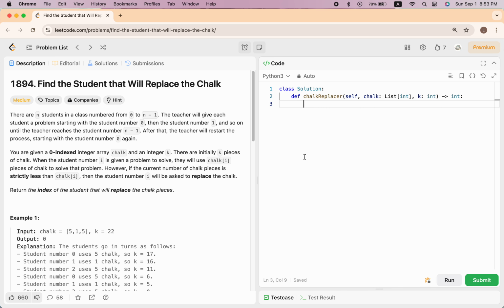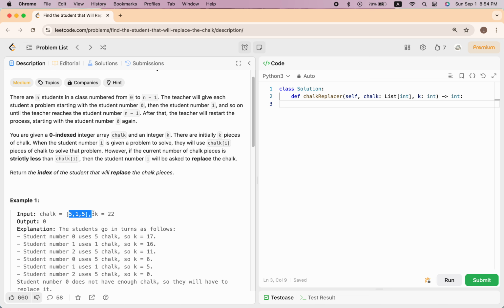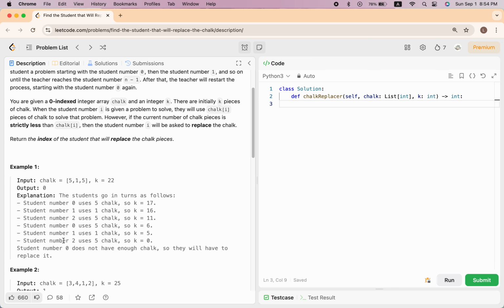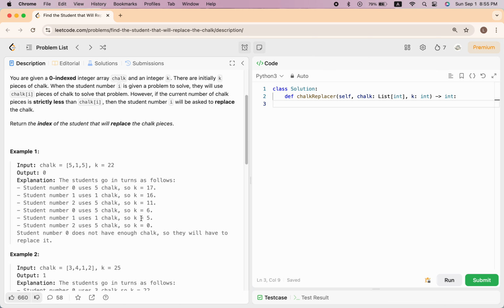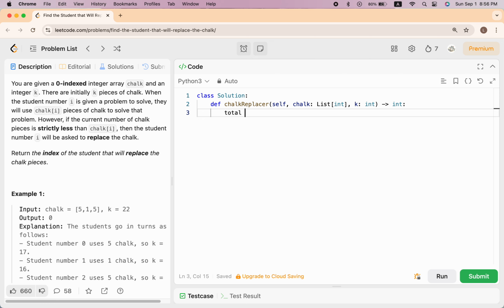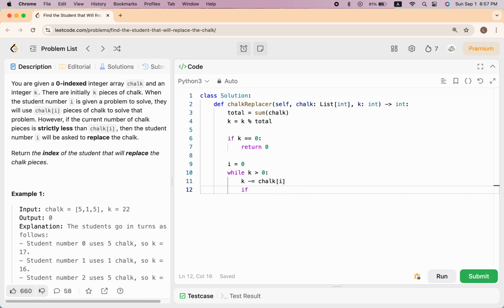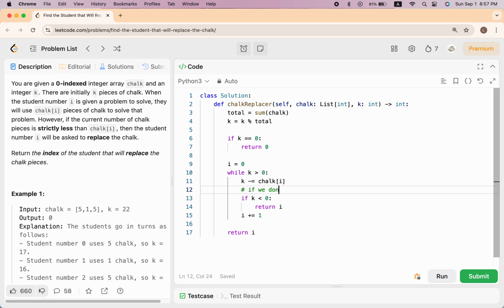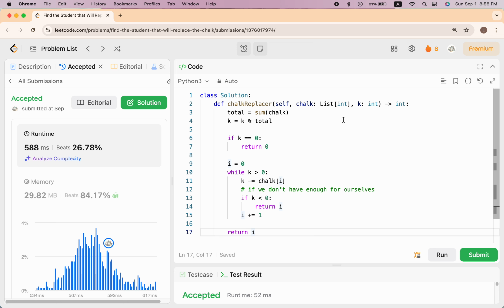9/2/24: 1894. Find the Student that Will Replace the Chalk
A place to keep each other motivated for some Leetcode Grind!!!

Link to Github Solution (WIll start updating again)